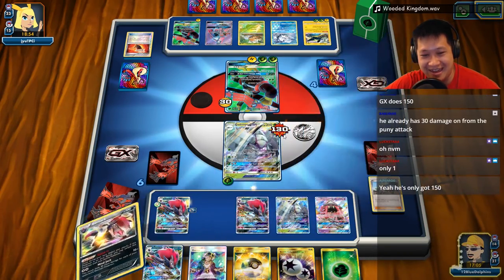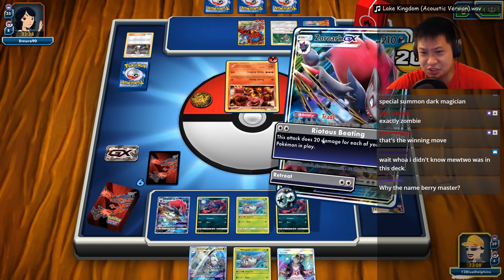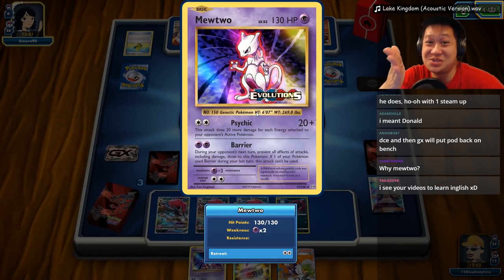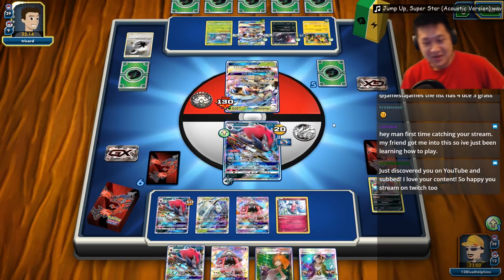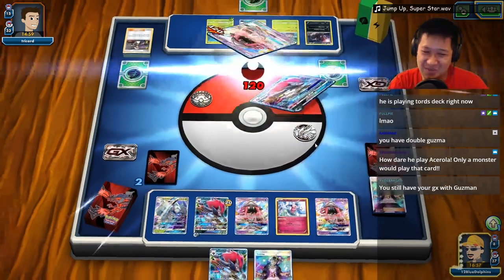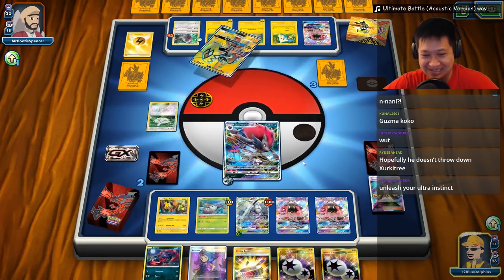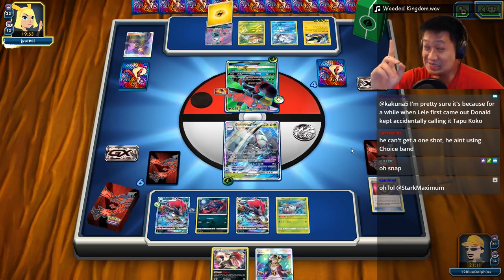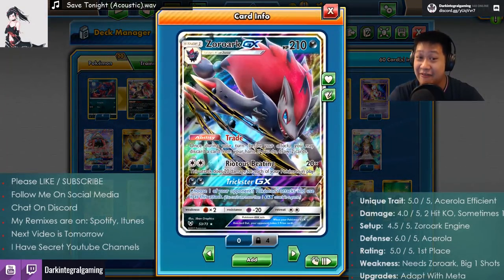1st Place ZOROARK GX GOLISOPOD GX Deck, Tord Reklev's Deck From London Internationals Is Really Good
Playing Tord Reklev's Zoroark Gx Golisopod GX deck, who won 1st place and London European Internationals. This deck is really good.

Today's Menu ​
Deck Overview​
Volcanion Ex 9:08​
The Better Golisopod 31:04​
Tapu Koko GX 49:59​
Tapu Bulu GX 1:06:08​
Deck Rating 1:22:56